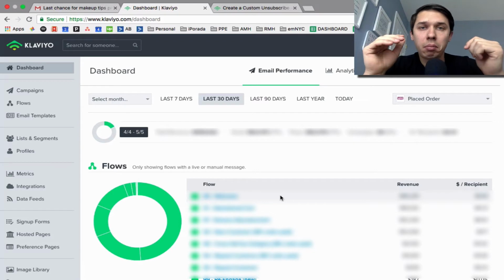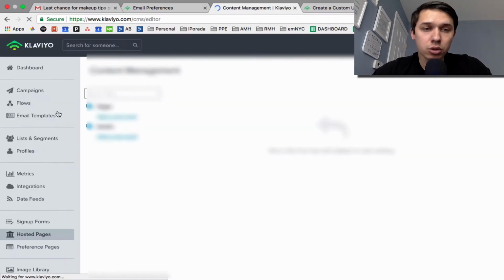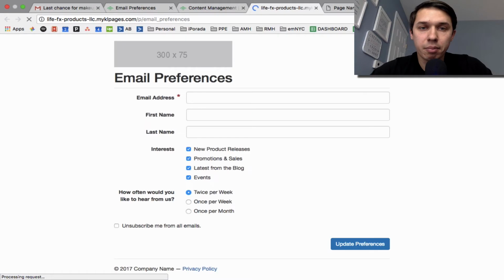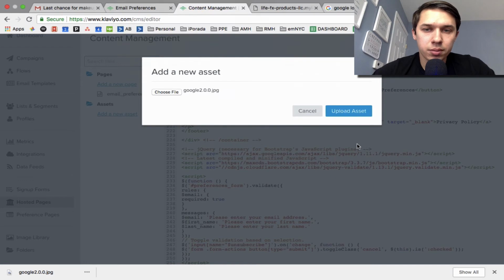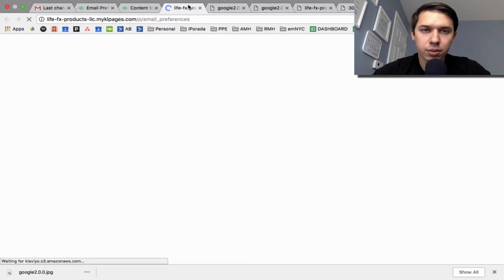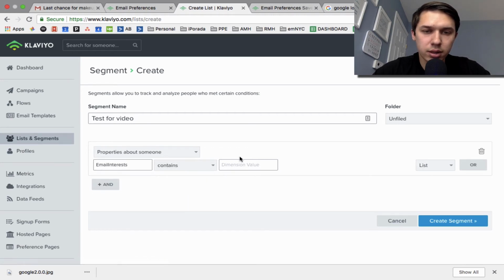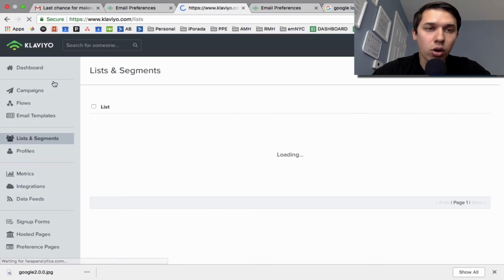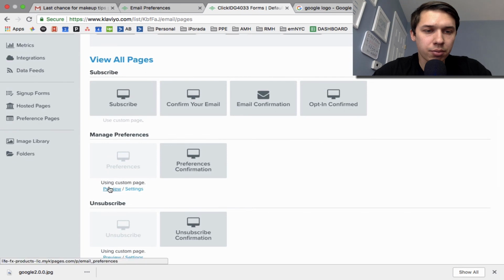How to Create Custom Klaviyo Preference Page and Klaviyo Unsubscribe Page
How to Create Custom Klaviyo Preference Page and Klaviyo Unsubscribe Page // In this video, I will show you how to create a custom email preference page as well as to create a custom unsubscribe

KLAVIYO SETUP CHECKLIST (free)
Step by step guide how to set up your klaviyo account correctly and make sure everything works properly.

Grow your business with the know-how and support of our accomplished team of marketing experts. We’re here to close the gap between where your business is and where want it to be.